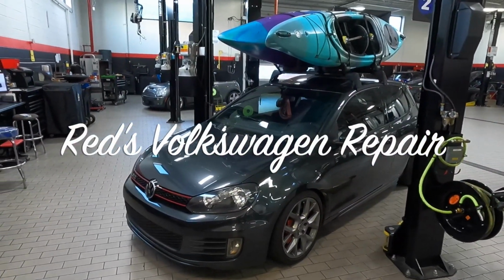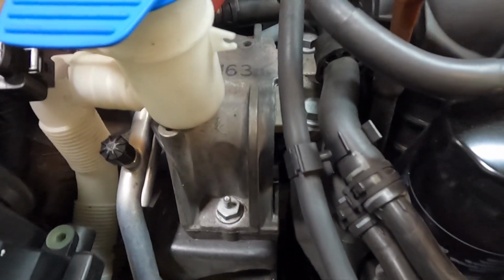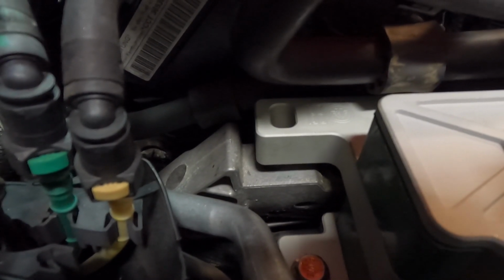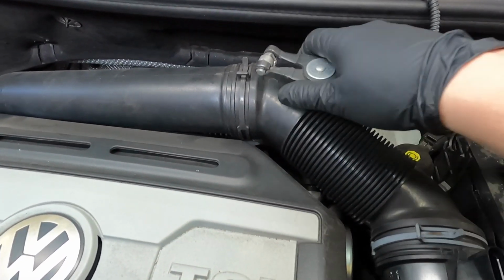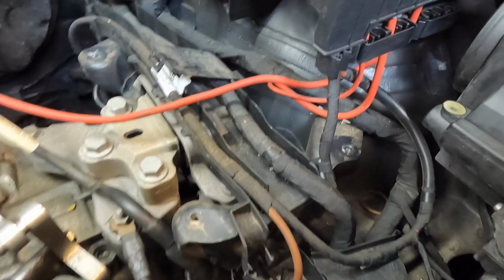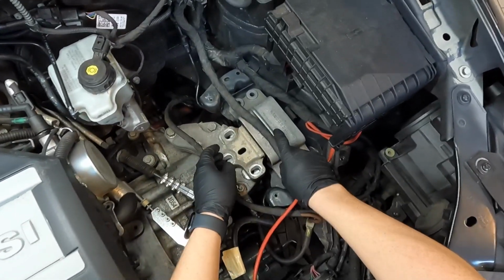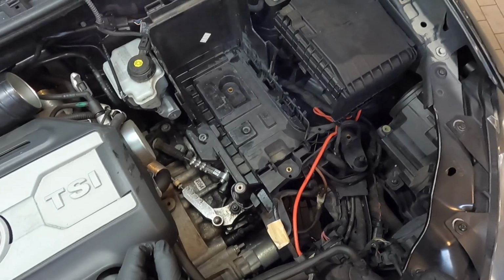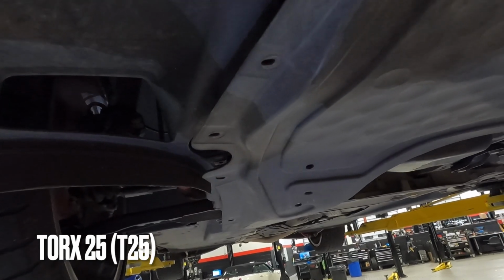Black Forest Engine & Transmission Mounts Installation | Mk6 VW Golf GTI (2010 2011 2012 2013 2014)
In this video I explain how to remove the factory engine and transmission mounts from my Mk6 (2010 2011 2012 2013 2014) Volkswagen GTI (CCTA) (MANUAL/DSG) and install Black Forest Industries Stage 2 polyurethane mounts (Stage 1 is identical, just has black bushings).  I also show how to install the lower torque mount insert (dog bone).

00:00 Intro
00:34 Tools Needed
02:46 Engine Mount
08:06 Cookies N' Crème
14:00 Transmission Mount
32:17 Torque Mount Insert